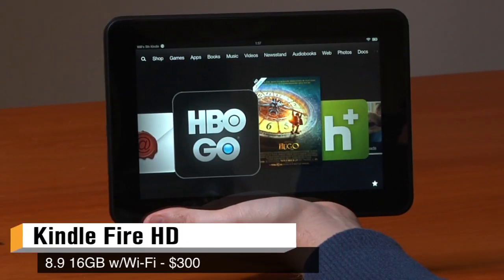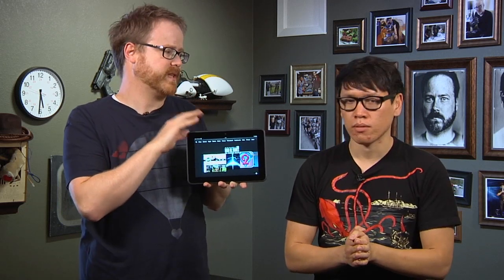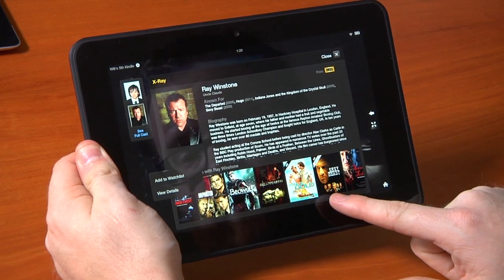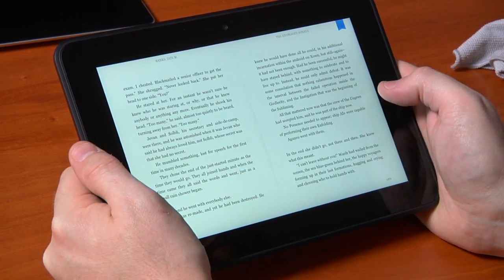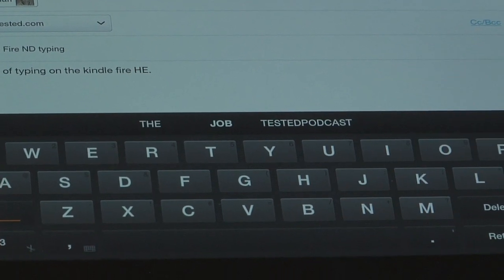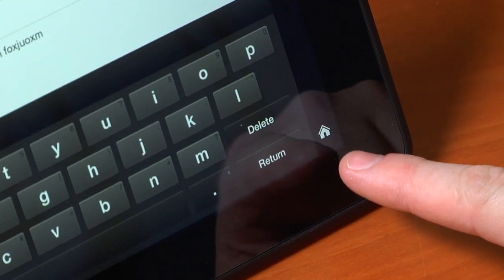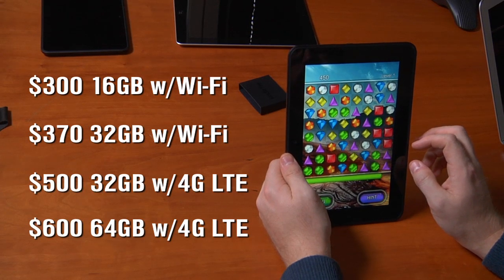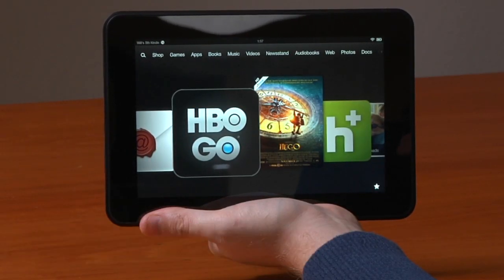Review: Amazon Kindle Fire HD 8.9" Tablet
Will and Norm review amazon's Kindle Fire HD 8.9" tablet, evaluating its proficiency in playing high-def videos, displaying e-books, browsing the web, and streaming other kinds of media. There are plenty of reasons to like it, but also plenty of faults to nitpick as well.